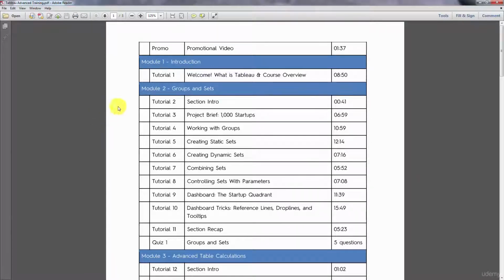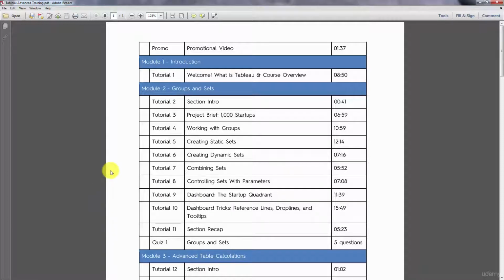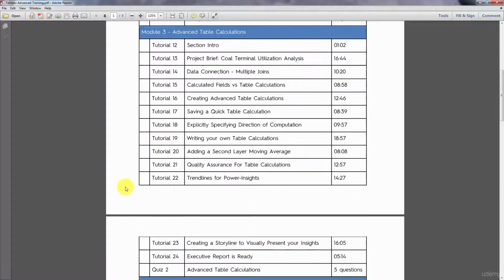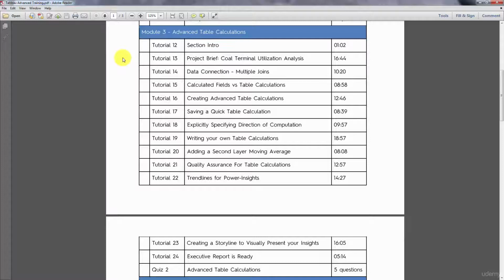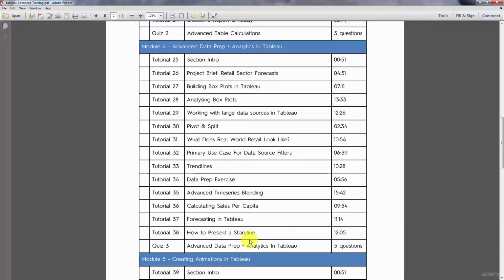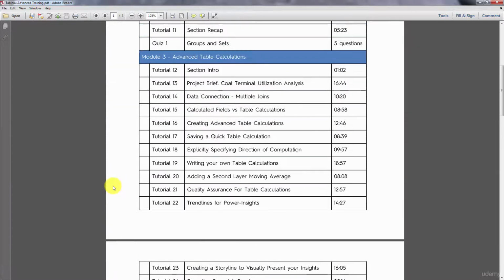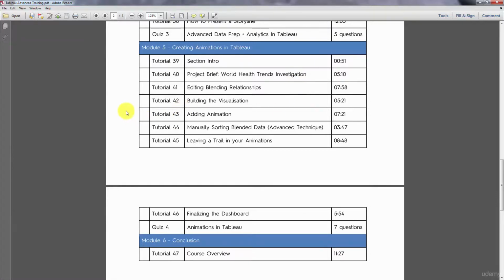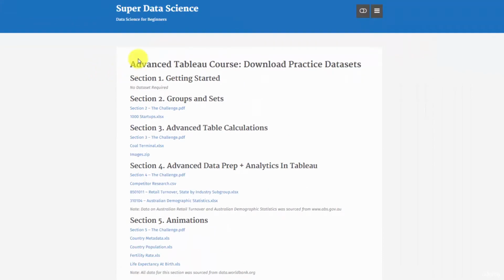01 - Welcome to the Tableau Advanced course